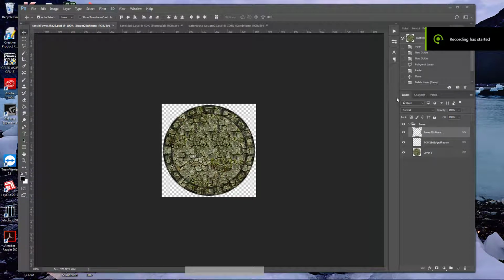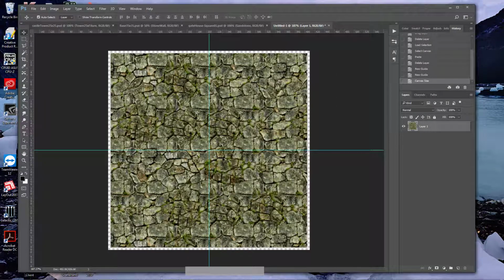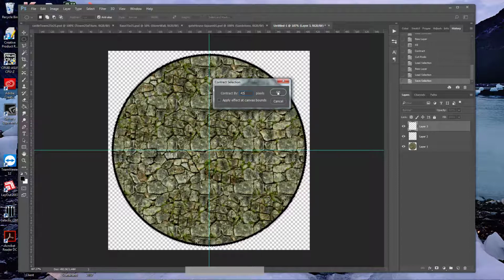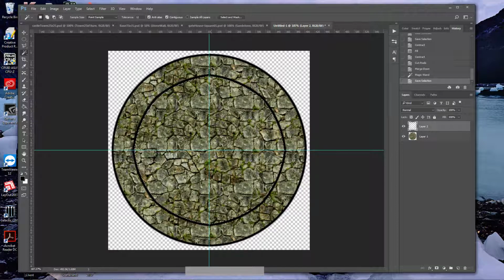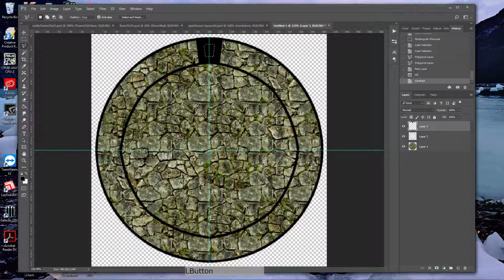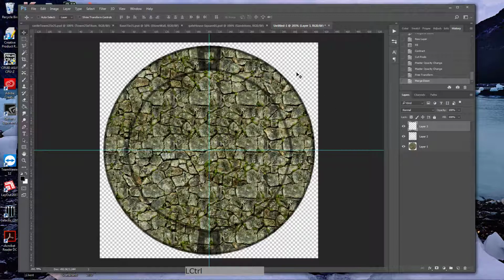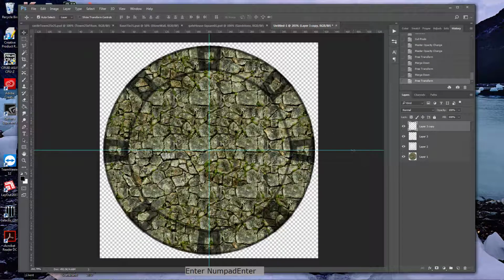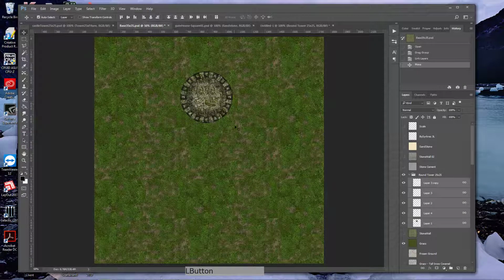Battlemap Tutorial Castle Tower Round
Battlemap Tutorial Series - Creating a Round Castle Tower.